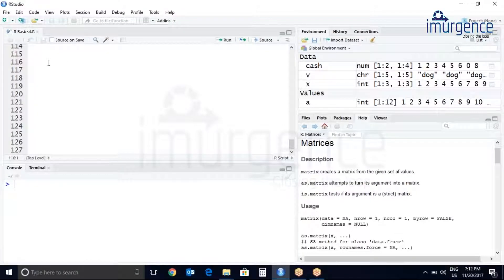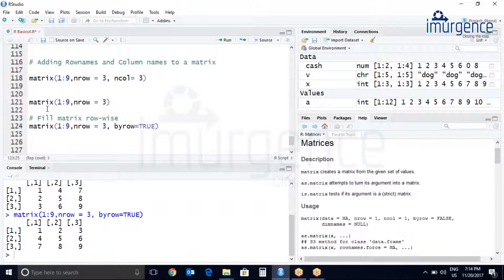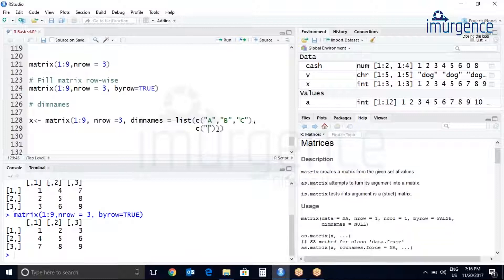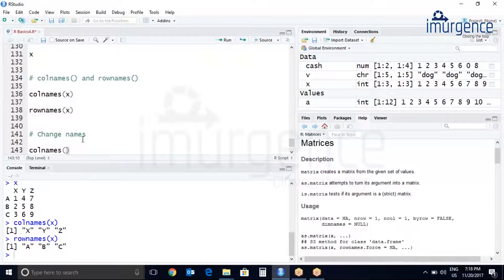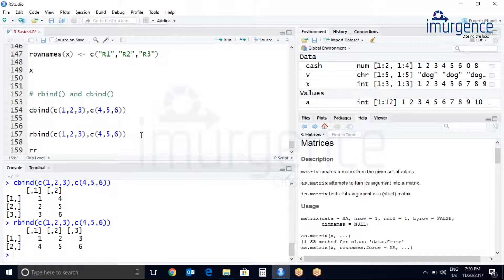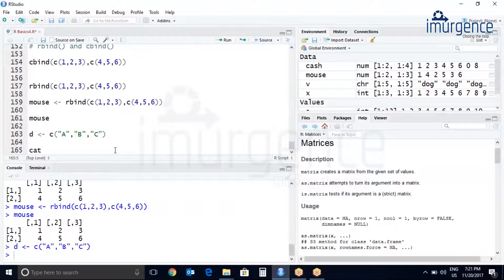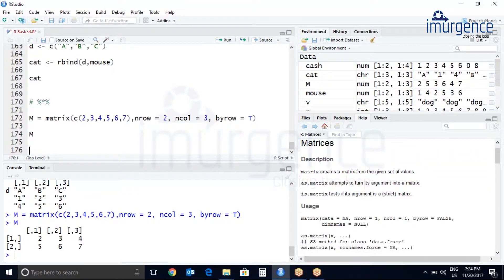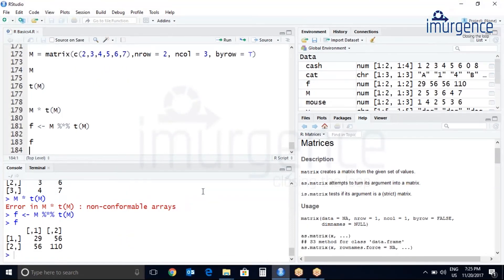Data Analytics using R | Matrix in R 3.15 | AI/ML Tutorial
Imurgence, was founded to leverage training expertise and the resource building capabilities inherited from Simple and Real Analytics.

The Certificate version of the same course is available on imurgence.com under the course name iDS Plus without any charges. On YouTube we cannot have the Project Submission, Certificate completion and data management , so the same is made available on website without any cost.

The Course is a lucid one which help's a beginner to Learn concepts of data analytics, data science and advanced machine learning using R and Python with hands-on case study. At the end of the course the user would be able to apply the leanings on practical used cases in business. Upon successful completion of this course, the learner will be skilled in Machine Learning and AI using R & Python.

Target Audience
This course is ideal for anyone looking to improve their skills or start a career in data science, business analytics, artificial intelligence (AI) or machine learning.

Prerequisites
There are no prerequisites for this course.

Available on Website same content with the following

Digital